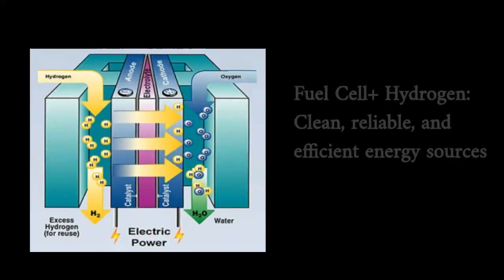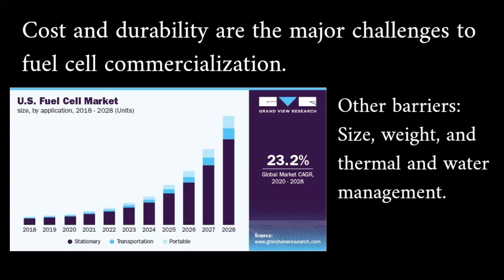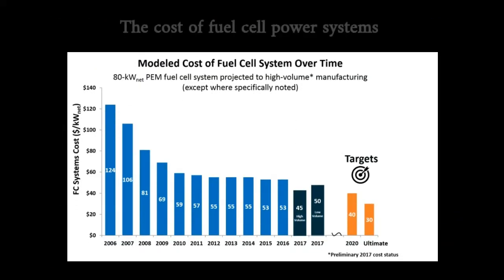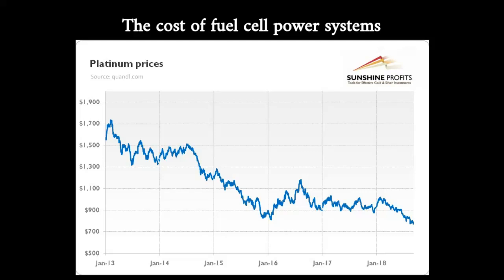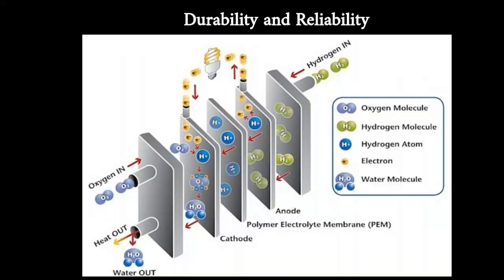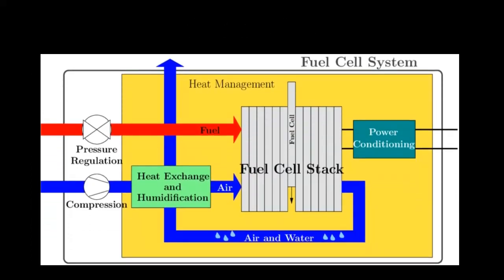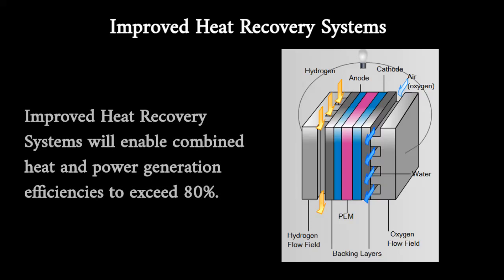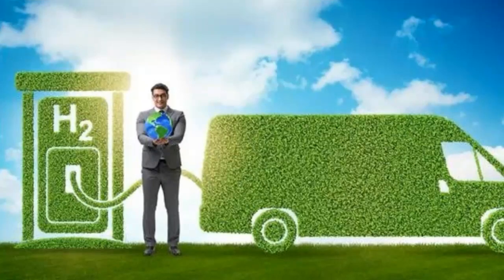Fuel Cell Technology Challenges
Fuel cells, when coupled with hydrogen, are clean, reliable, and efficient energy sources. Water is the only by-product. They work like batteries but do not need recharging if there is a constant source of fuel and oxygen. Fuel cells can power everything from cars to buildings.
Cost and durability are the major challenges to fuel cell commercialization. However, hurdles vary according to the application in which the technology is employed. Size, weight, and thermal and water management are barriers to the commercialization of fuel cell technology.
In transportation applications, these technologies face more stringent cost and durability hurdles. In stationary power applications, where cogeneration of heat and power is desired, the use of PEM fuel cells would benefit from raising operating temperatures to increase performance.

Cost
The cost of fuel cell power systems must be reduced before they can be competitive with conventional technologies. Currently, the costs for automotive internal combustion engine power plants are about $25– $35/kW; for transportation applications, a fuel cell system needs to cost $30/kW for the technology to be competitive.
A chief cost driver is platinum, an expensive metal used in the catalyst needed for polymer electrolyte fuel cells (PEFC). Iridium and platinum are also needed for the electrolyzers that extract hydrogen from water. For example, platinum accounts for more than 40% of the cost of an automotive PEFC, the type of technology used in some hydrogen fuel cell vehicles. Replacing platinum with catalysts containing Earth-abundant elements such as iron, carbon, and nitrogen could cut costs.

Durability and Reliability
The durability of fuel cell systems has not been established. For transportation applications, fuel cell power systems will be required to achieve the same level of durability and reliability as current automotive engines and the ability to function over the full range of vehicle operating conditions (40°C to 80°C).

System Size
The size and weight of current fuel cell systems must be further reduced to meet the packaging requirements for automobiles. This applies not only to the fuel cell stack but also to the ancillary components and major subsystems (i.e., fuel processor, compressor/expander, and sensors), making up the balance of the power system.

Air, Thermal, and Water Management
Air management for fuel cell systems is a challenge because today's compressor technologies are not suitable for automotive fuel cell applications. In addition, thermal and water management for fuel cells are issues because the small difference between the operating and ambient temperatures necessitates large heat exchangers.

Improved Heat Recovery Systems
The low operating temperature of PEM fuel cells limits the amount of heat that can be effectively utilized in combined heat and power applications. Technologies need to be developed that will allow higher operating temperatures or more effective heat recovery systems and improved system designs that will enable CHP efficiencies to exceed 80%.
Technologies that allow cooling to be provided from the low heat rejected from stationary fuel cell systems, such as through regenerating desiccants in a desiccant cooling cycle, also need to be evaluated.

Overall, when fuel cells are fully deployed into commercial markets, the technology will play a critical role in reducing the greenhouse gas emissions driving the climate change crisis.